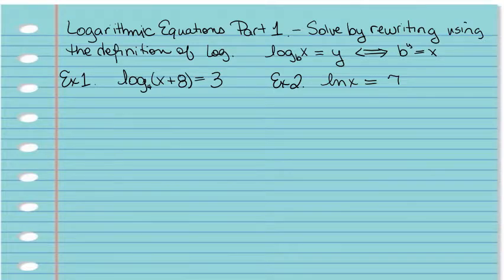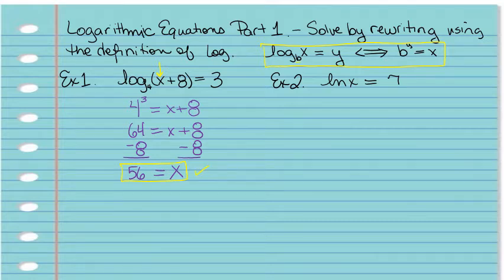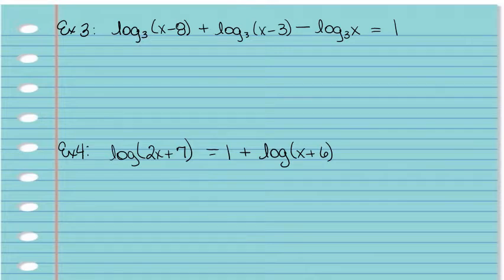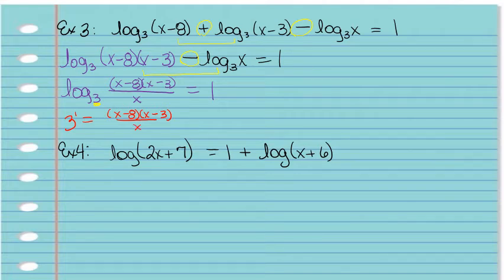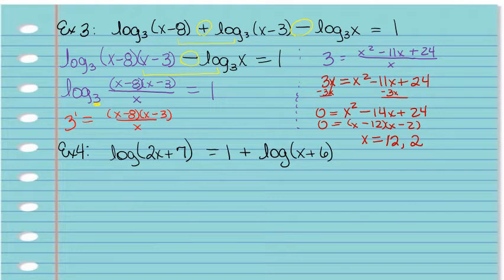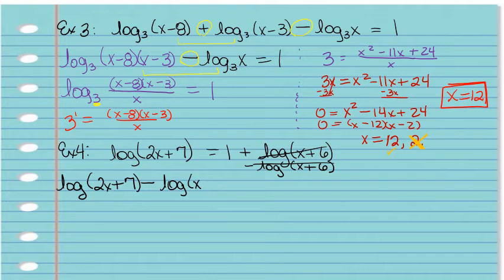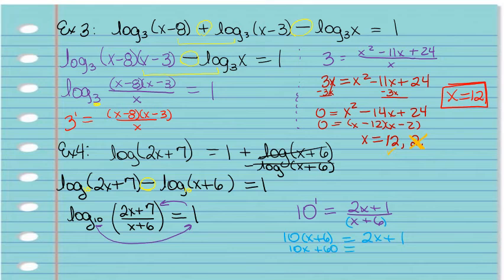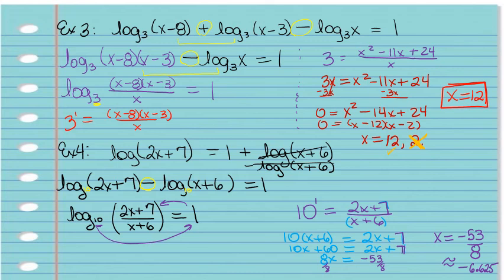solving log equations part 1